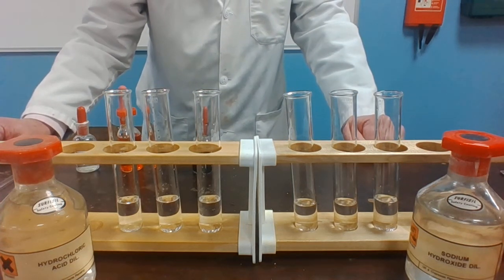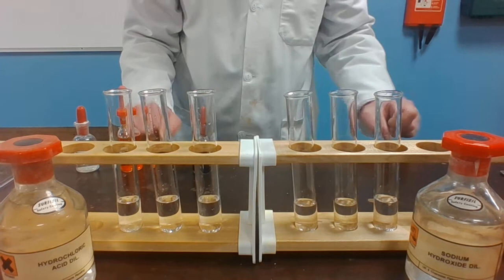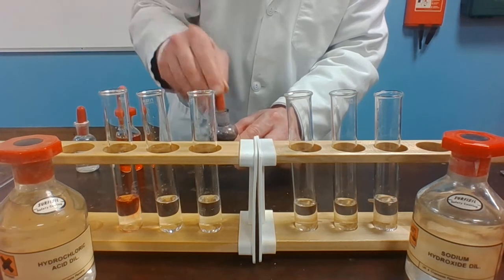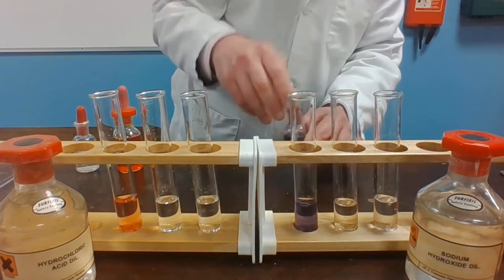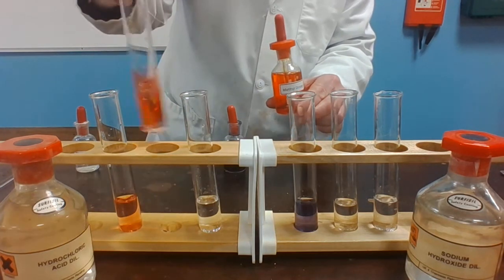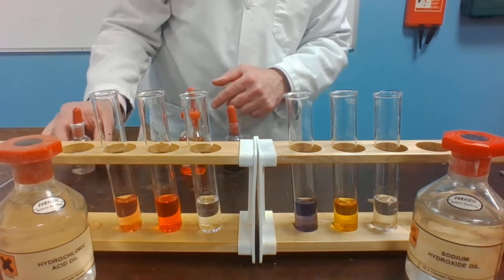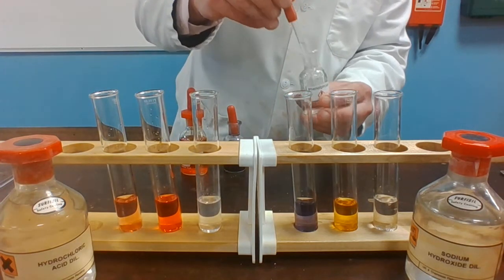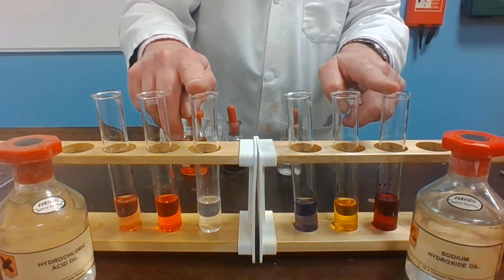Indicators with Acids and Alkalis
In this demonstration, the colours of different indicators are shown.

Litmus: red in acid/blue-purple in alkali
Methyl orange: red-orange in acid/yellow in alkali
Phenolphthalein: colourless in acid/pink (fuchsia) alkali

Builders can use phenolphthalein to monitor the drying of cement. Initially, cement is very basic, leading to a pink colour. As the cement reacts with carbon dioxide in the air, it becomes less basic and the phenolphthalein turns colourless. Interestingly, phenolphthalein returns to a colourless solution in very alkaline solutions. This reaction is sometimes used in A-level Chemistry to demonstrate reaction kinetics.

A-level students should be aware that phenolphthalein changes colour at pH 8.30 and methyl orange changes colour at pH 3.47.